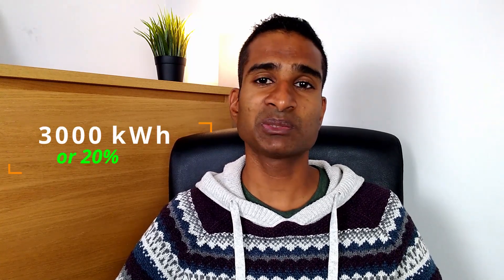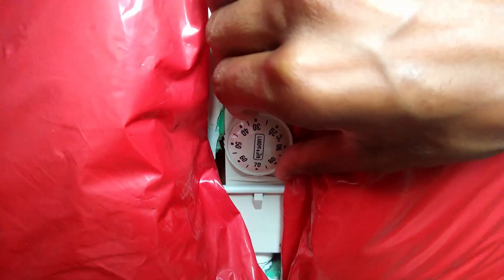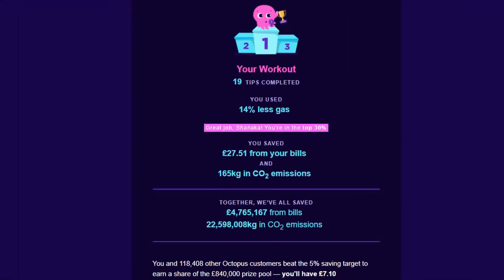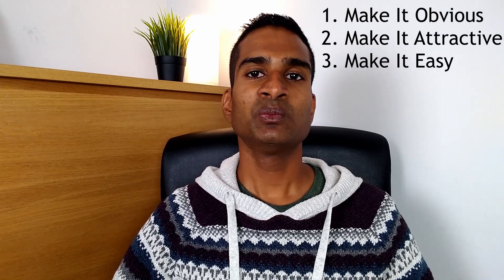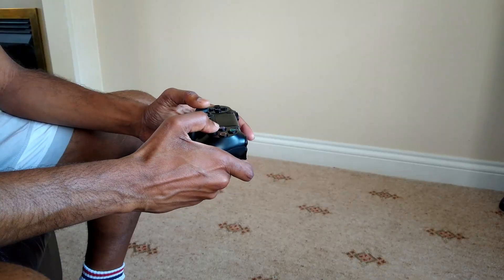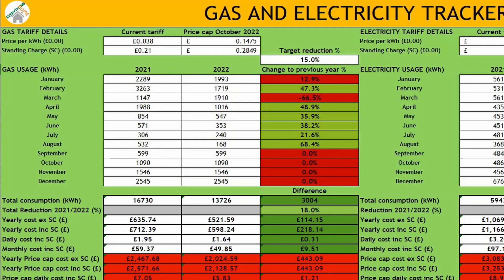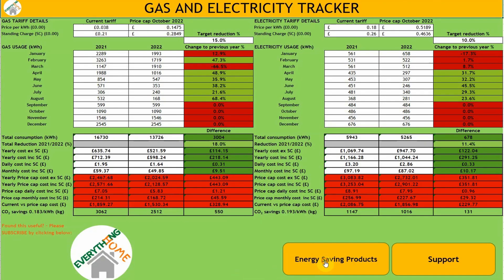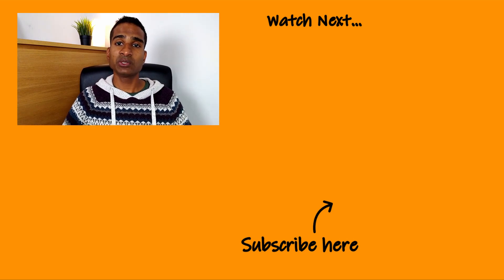How We Reduced Our Gas Consumption by 3000 kWh! [2022] - Small Changes, Big Results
Given the energy price rises you’d be right in thinking the only way to reduce your monthly energy bill is to use less in the first place. In this video we show you how we’ve reduced our gas consumption by 3000 kWh and CO2 by HALF A TONNE and how you can track your progress to your target using our downloadable spreadsheet.

🎁 Download our Price Cap Energy Tracker And Target Reduction Calculator in TWO easy steps:

1.

2. Enter your postcode and click ‘Get a quote’

3. Enter your details and once you've found a tariff which suits you sign up

4. Alternatively, call and speak to one of their experts on 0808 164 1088 with your current energy details to hand. Their lines are open 9am - 5pm Monday to Thursday and 9am - 4pm on Friday.

5. Subscribe for FREE and once confirmed and the referral credit has been applied to our accounts, we’ll transfer you an EXTRA £20 via Amazon or BACS – just send us an email @

Nico Staf - Friendly Dance